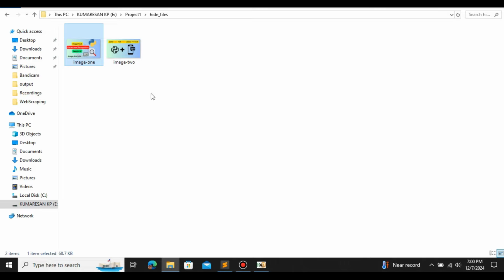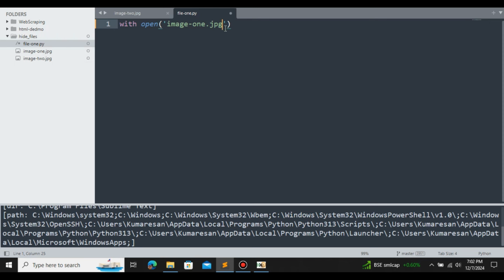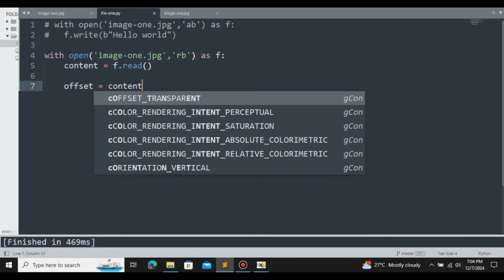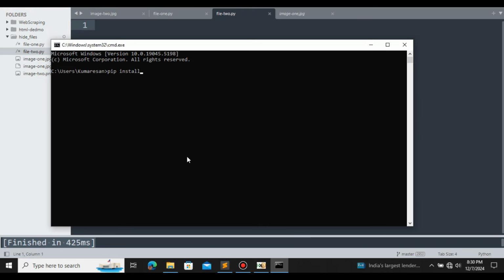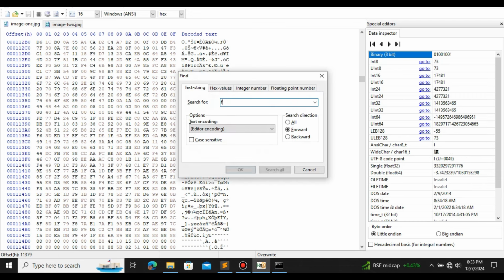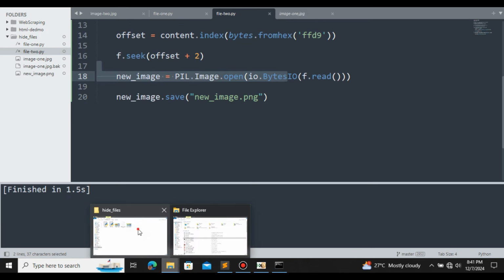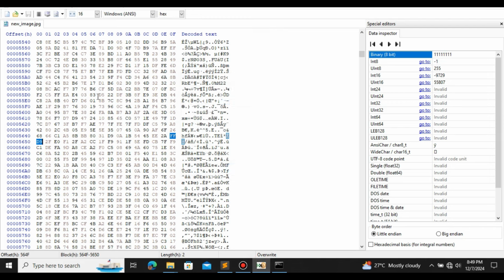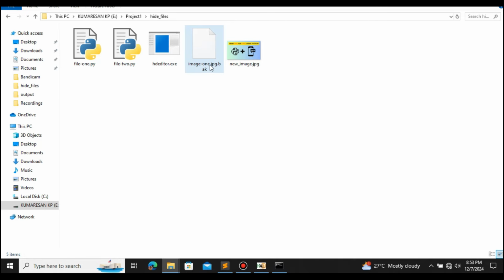Hide Any File in an Image - Steganography Tutorial - Python tutorial | hide files in image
Hide Any File in an Image with Python - Steganography Tutorial 🖼️💻

In this video, you'll learn how to hide any type of file (PDF, text, video, etc.) inside an image using Python steganography. This technique lets you conceal data securely and invisibly! Whether you're interested in cybersecurity, data privacy, or just a cool Python project, this tutorial is for you.

🔹 What You’ll Learn:
📝 How to hide files inside an image using Python.
🔍 Extract hidden files from images.
💡 Understand the basics of steganography and file concealment.

🔹 Tools & Libraries Used:
🐍 Python
🖼️ Image files (JPG, PNG, etc.)
🔧 subprocess and os modules

What is steganography?